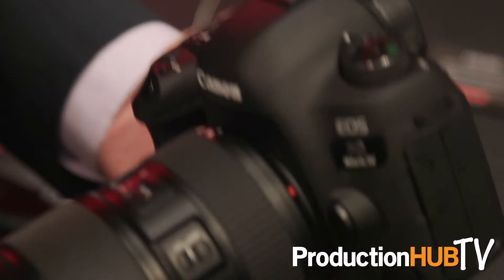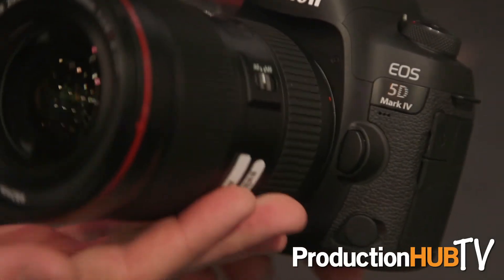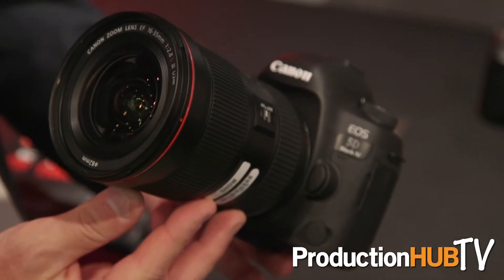Canon USA Announces Canon Log Upgrade for the EOS 5D Mark IV Camera at NAB 2017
An interview from the 2017 National Association of Broadcasters Convention in Las Vegas with Tim Smith of Canon USA. Canon manufactures their Cinema EOS Line of compact, modular cameras designed specifically for cinematography applications, featuring Canon's unique Super 35mm CMOS sensor, revolutionary Canon DIGIC Image Processor, and 50Mbps 4:2:2 recording, in PL and EF-mount options. In this interview we talk with Tim about a feature upgrade for the EOS 5D Mark IV DSLR camera that will add the ability to record with Canon Log.

With this upgrade, the EOS 5D Mark IV can achieve a cinematic look similar to what can be achieved using Cinema EOS cameras, allowing it to serve as a second camera on a Cinema EOS shoot or to stand alone as a cinema camera. Current EOS 5D Mark IV camera owners can have the Canon Log feature upgrade installed for $99 at any of the Canon service centers across the U.S. starting in July. The camera will also be available for sale (body only) with the feature upgrade pre-installed starting in July, with an estimated retail price of $3,599.00.

Canon Log uses the image sensor’s characteristics in a way that allows for a wide dynamic range, minimal loss of detail in shadows and highlight areas and an increased range of choices when color grading. Color grading options available with Canon Log include optimized color saturation, accurate colors with minor color bias, visual continuity and accurate skin tones.

Canon Log also works with and complements several EOS 5D Mark IV camera features including 4K shooting, Dual Pixel CMOS AF, high speed 119.9p shooting in HD and 59.94p shooting in Full HD. Additional features include Movie Servo AF allowing the camera to focus on a subject even when the shutter button is not used, the ability to register custom shooting modes in Canon Log and movie shooting in Canon Log on a compatible iOS® or Android™ device using the free Canon Camera Connect app.